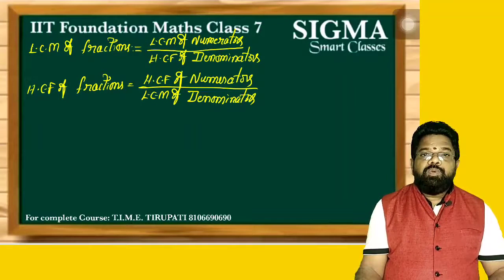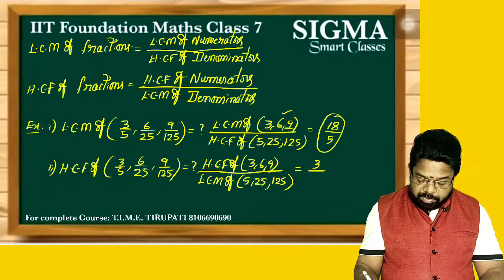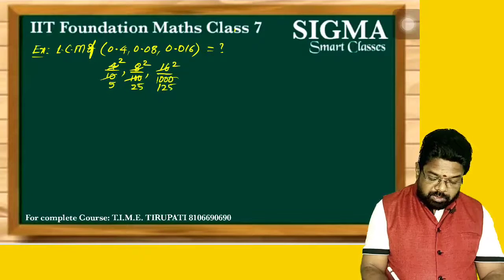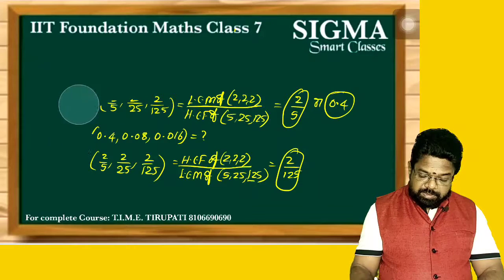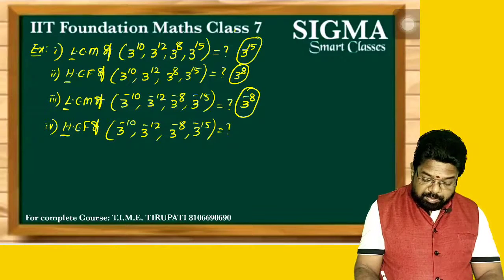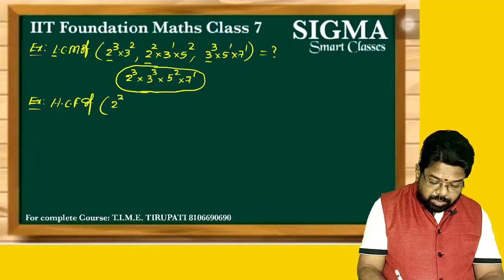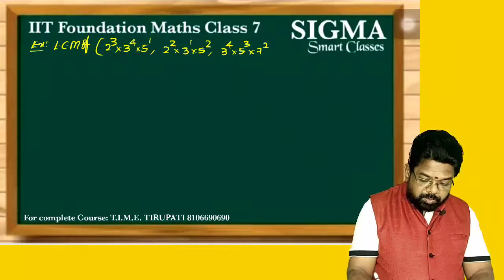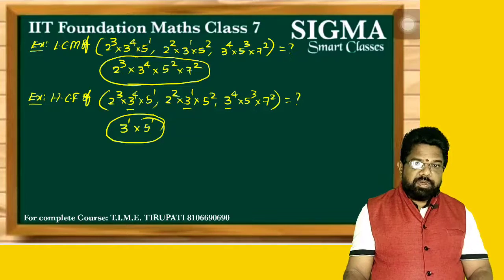IIT Foundation Maths Class 7 (Part-23) | LCM & HCF | Best online classes for IIT Foundation Maths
# Best online coaching classes for IIT Foundation Maths
# Online Classes for IIT Foundation